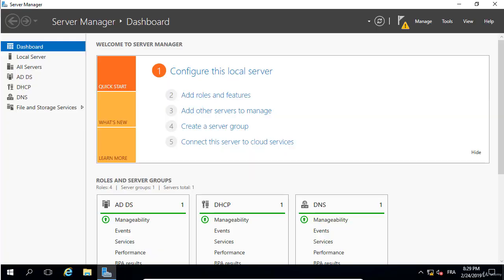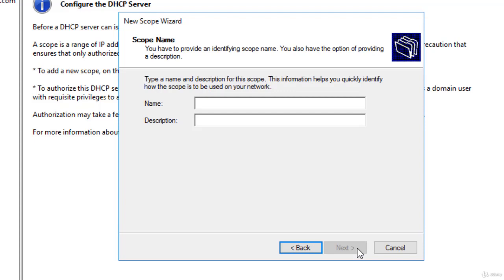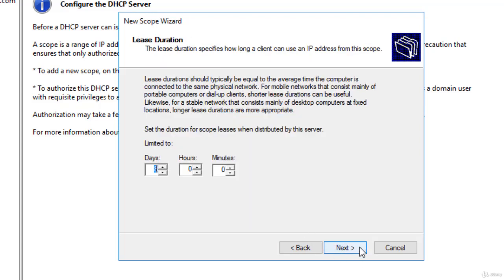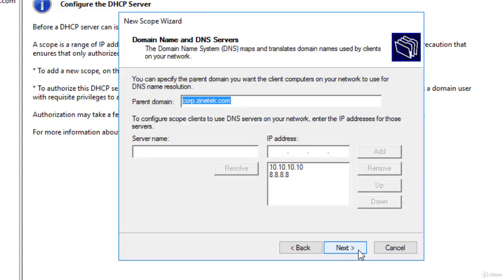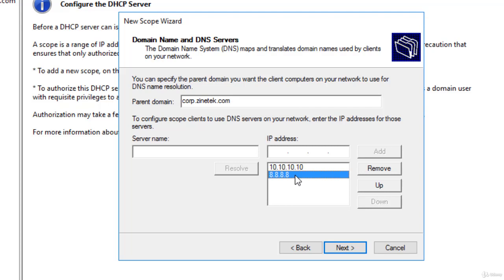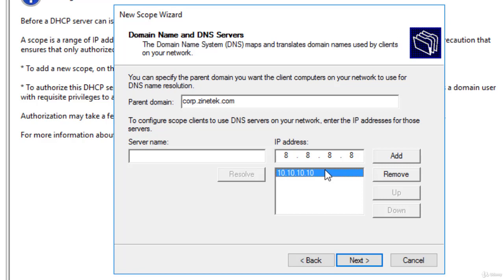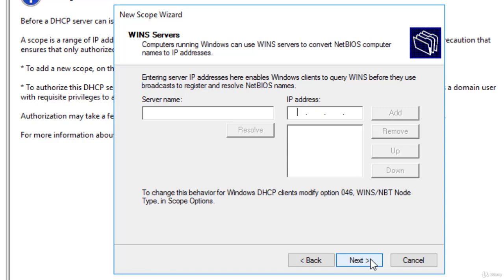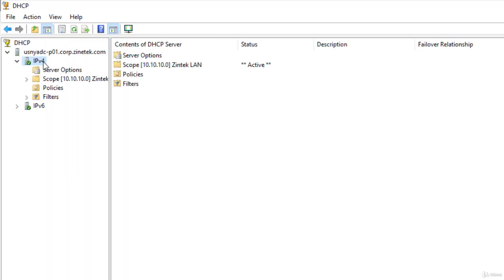031 Create DHCP Scope